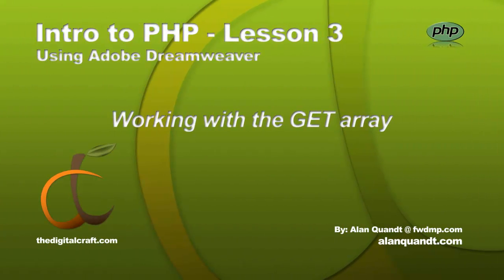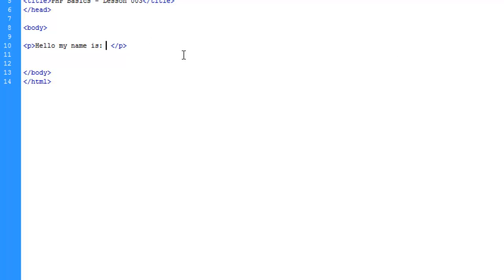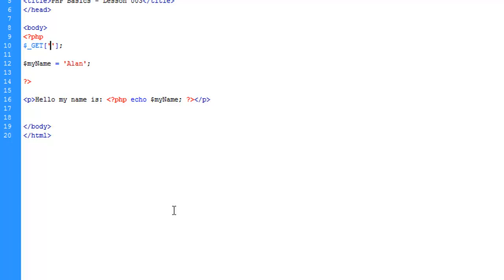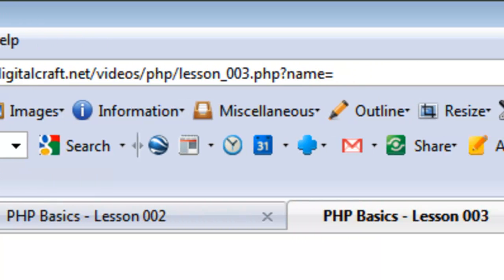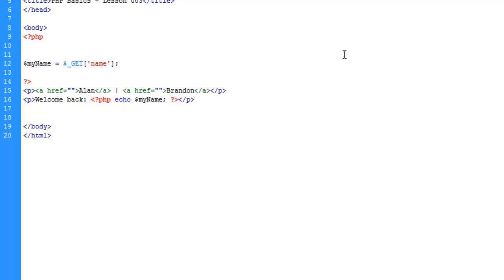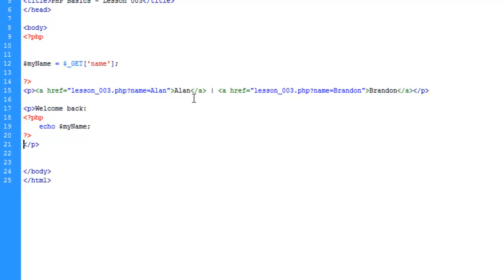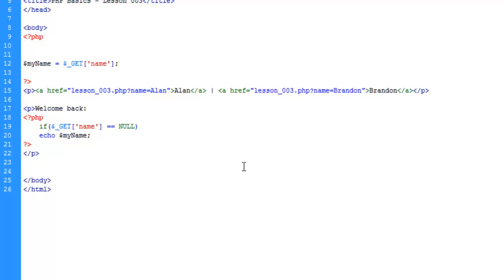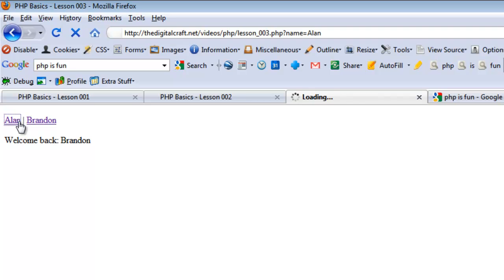Intro to PHP - Lesson 3 | The GET Array and IF Conditional